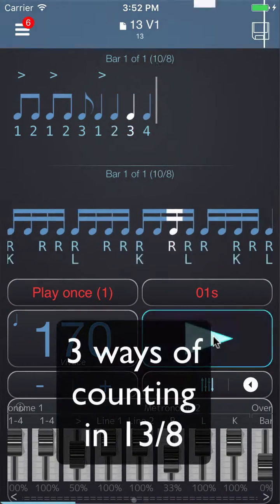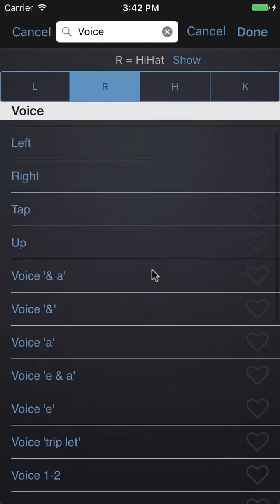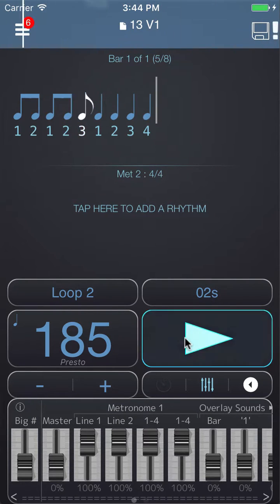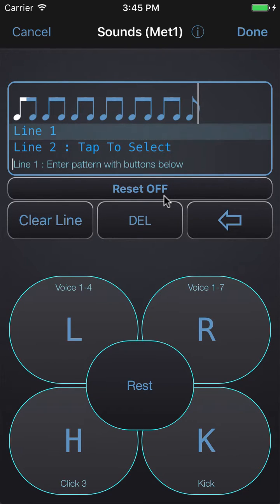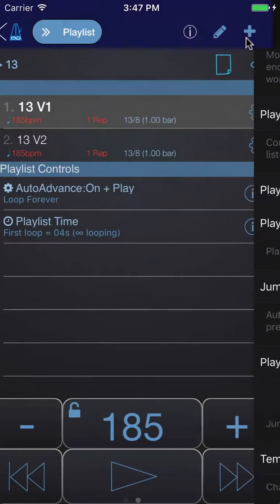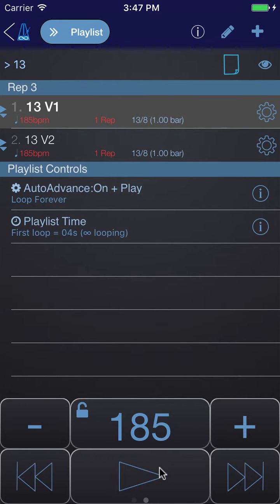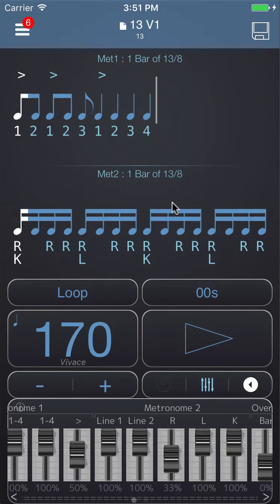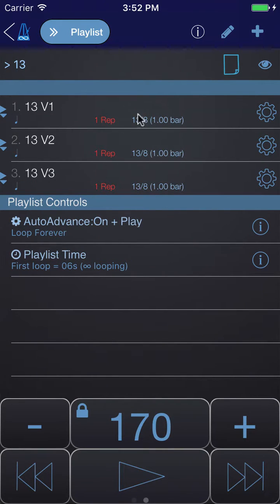Playing and Counting in 13/8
See how you can use PolyNome to program different voice counts and grooves in 13 (or any other time signature)